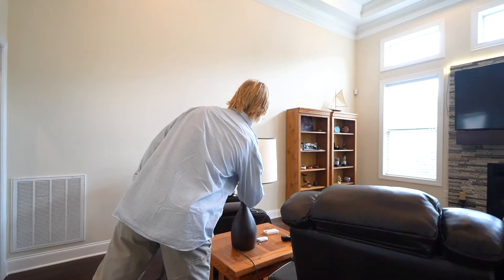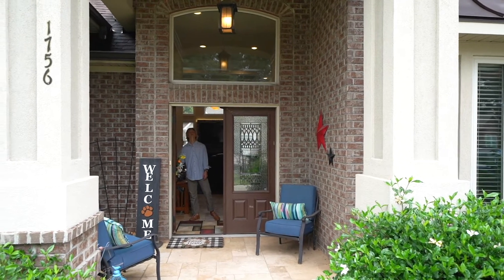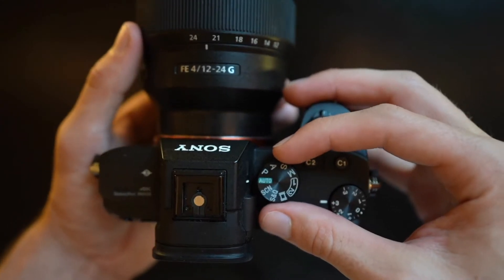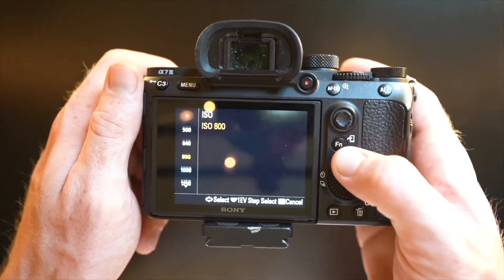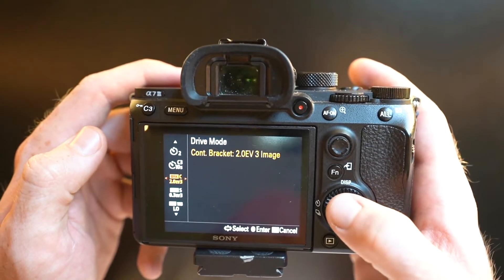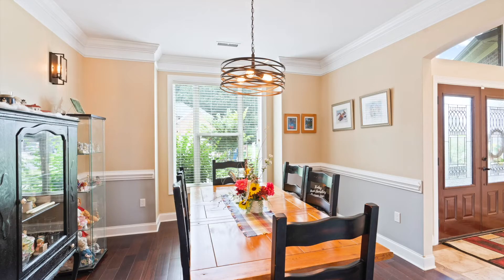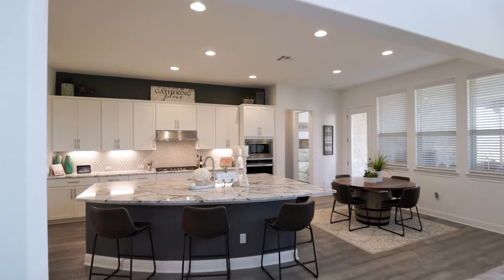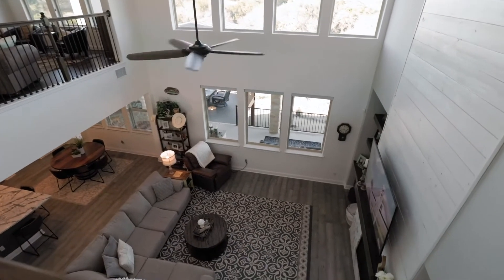A How To Video for Contract Photographers